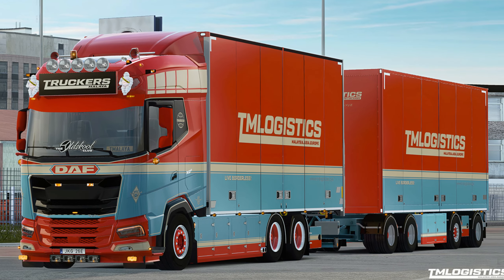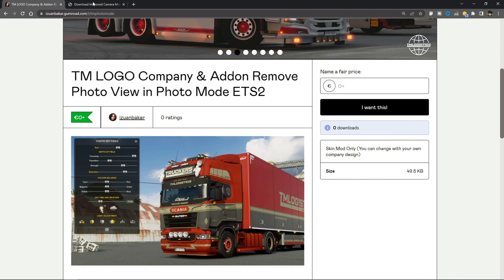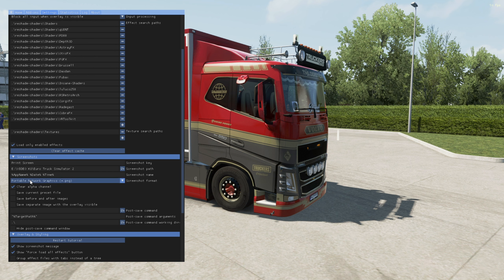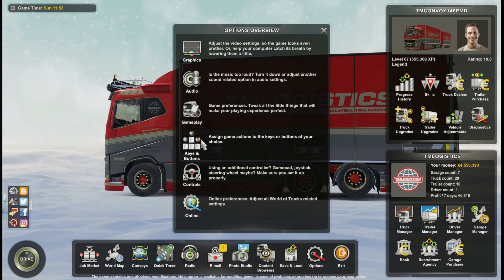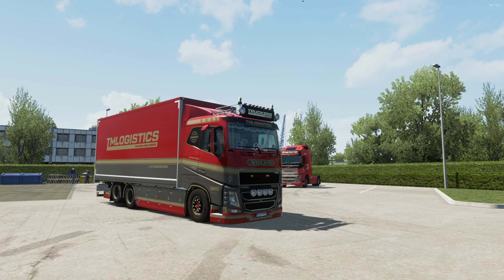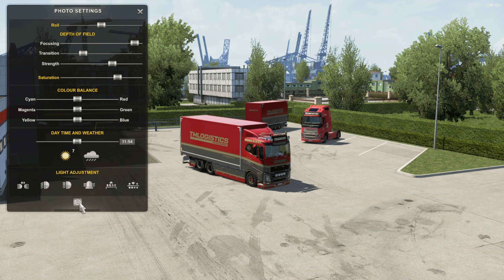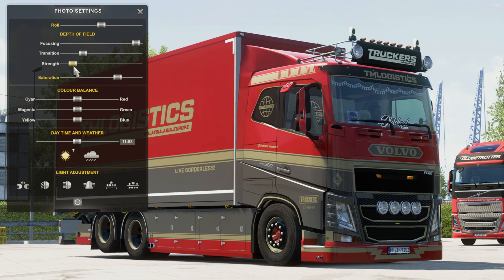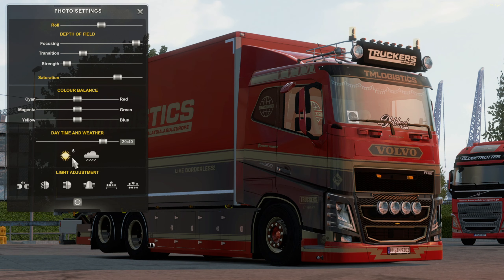Photoshoot Like A PRO in ETS2. No one teach you this! Take Photo With Reshade in ETS2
Now you can Photoshoot Like A PRO in ETS2. No one teach you this! You can use reshade or Nvidia Freestyle effect to make your photo look stunning.

I just create & replace the default company logo to TMLogistics & remove the unnecessary hud in photo mod (remove photo view/view finder). Hope  You like it.

Tested in ETS2 1.46

“IMPROVED PHOTO MODE”
-Remove camera rotation limit
-Remove POV zoom limit
-Remove camera movement limit
-Remove camera collision on object

EXTRA
-Remove camera movement limit when using exterior camera (camera 2)

so you cannot request a refund of the purchase amount. digital products may also not be resold.